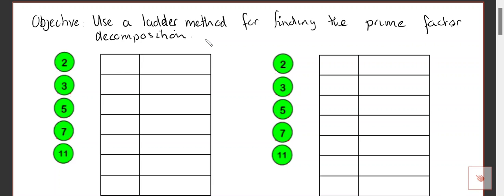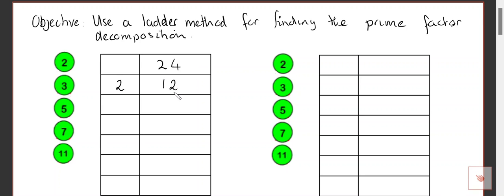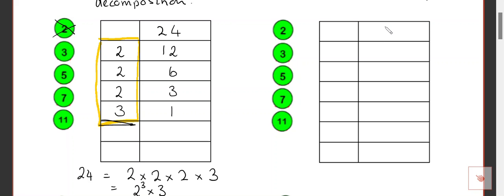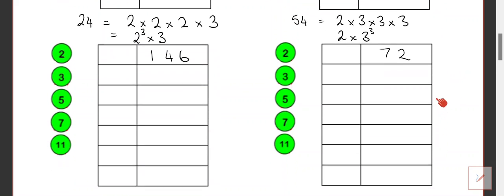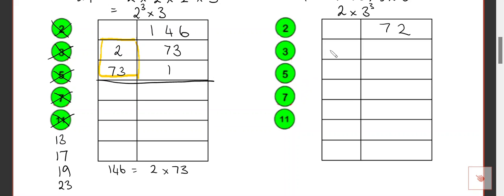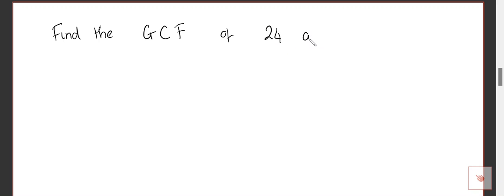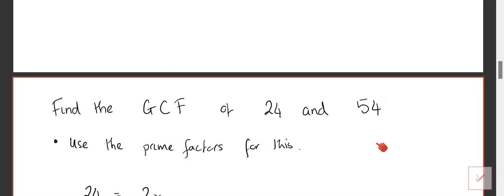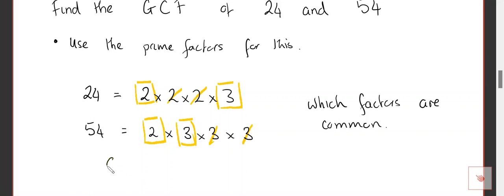M1 Using a ladder method for prime factors